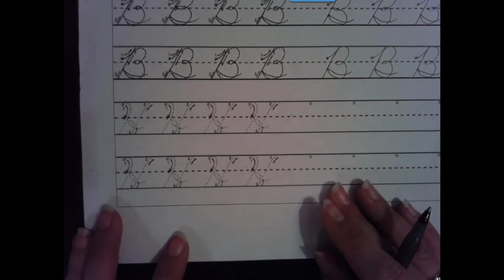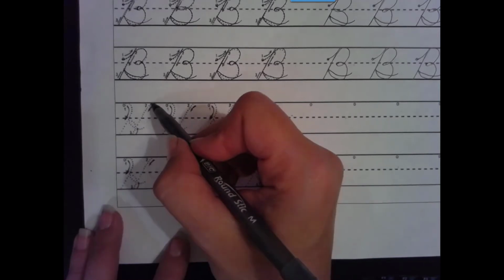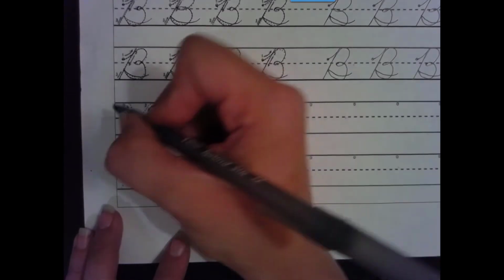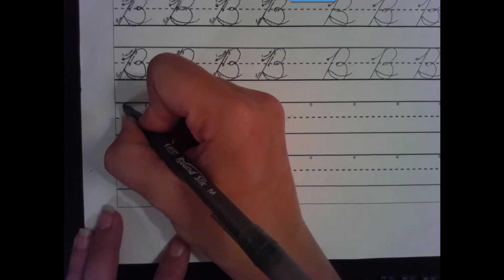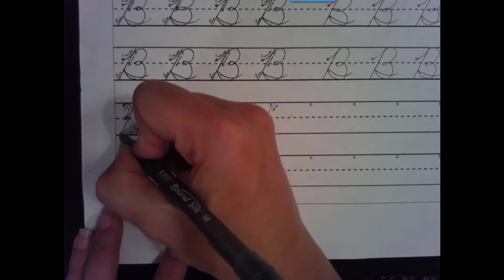Cursive Lesson 20 B & H